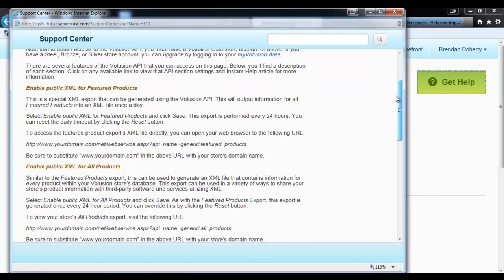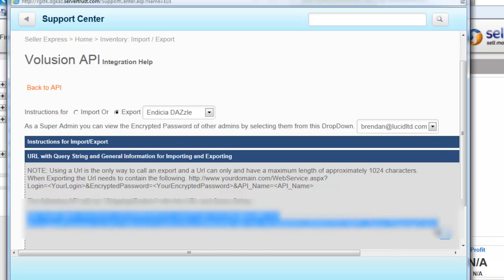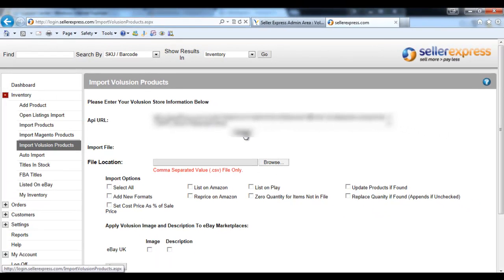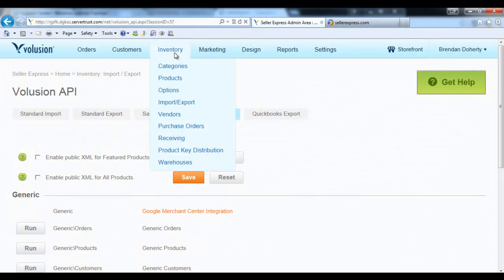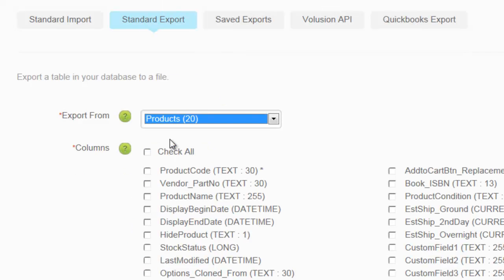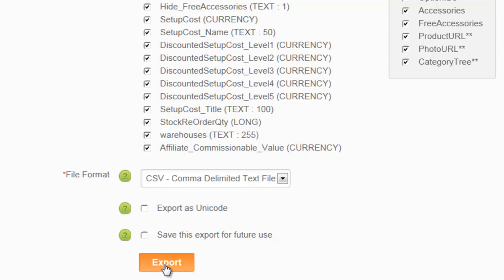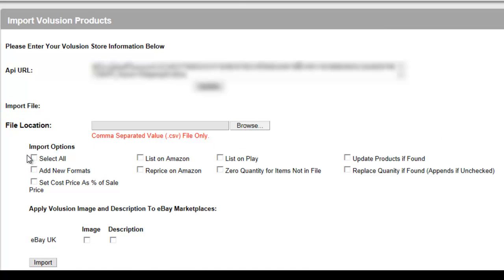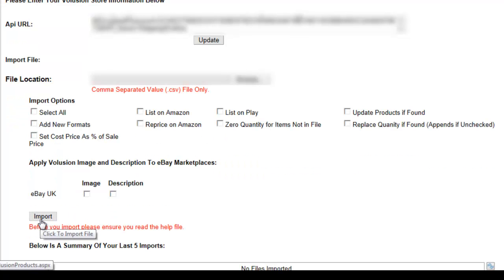SellerExpress - Getting Started With Volusion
In this video you'll be given an introduction to the setup process of adding a Volusion Webstore to your SellerExpress account.

SellerExpress helps you manage your inventory,
sales, pricing and orders on eBay, PlayTrade, Amazon.